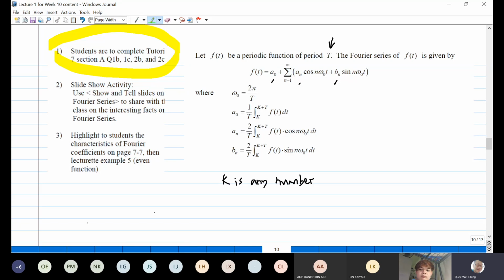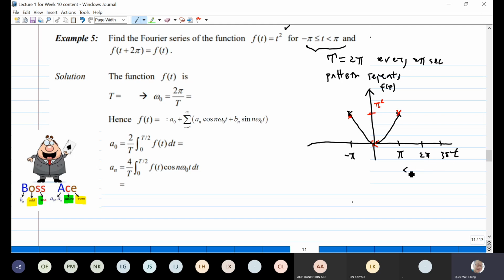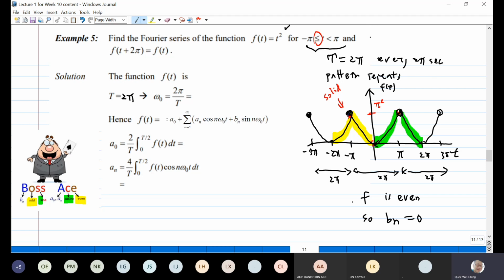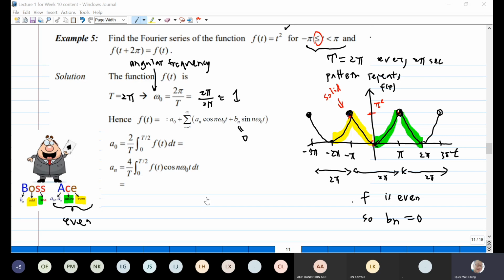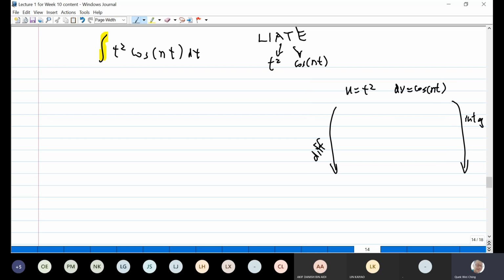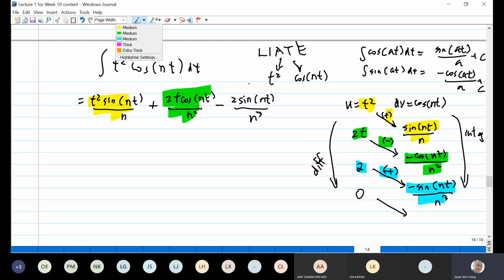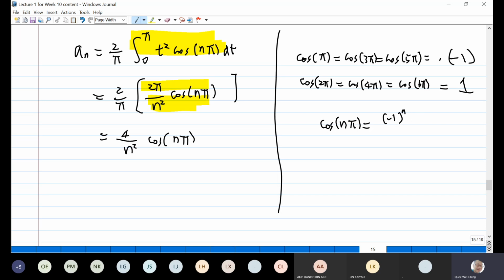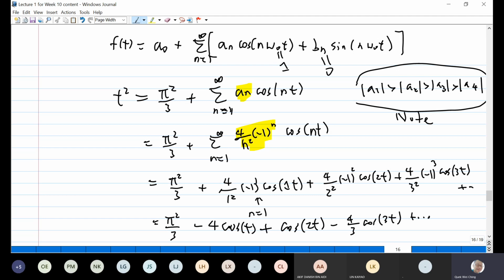Example 5 Fourier Series of even function f(t)=t^2